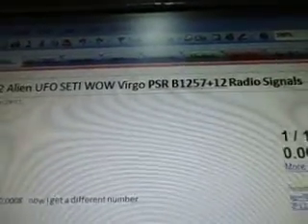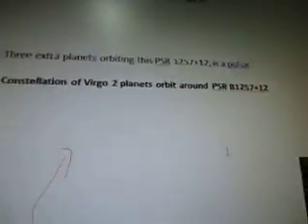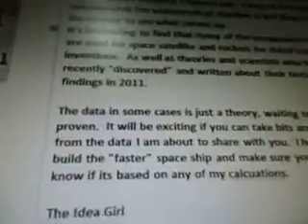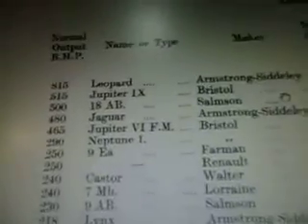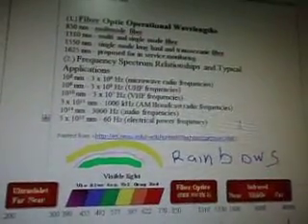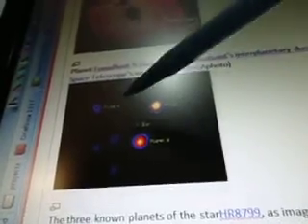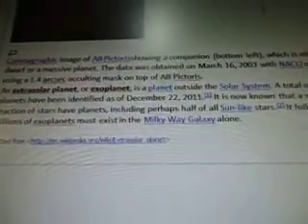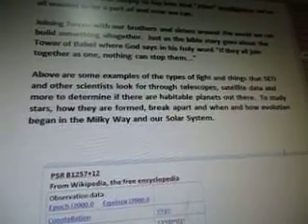Line 2 Alien UFO SETI WOW Virgo PSR B1257+12 Radio Gamma Cosmic X Rays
Part 47 of a 100 video series.
My Thoughts:
I somehow did these calculations incorrectly a few weeks ago.  I corrected them today and found new information in regards to the equation I figured out.  I look at the numbers and see what the mathematical fraction is and then I google the answer to see what comes up.
It's fascinating to find that many of the components listed are used for space satellite and rockets for NASA's latest inventions.  As well as theories and scientists who have recently "discovered" and written about their tests and findings in 2011.

The data in some cases is just a theory, waiting to be proven.  It will be exciting if you can take bits and pieces from the data I am about to share with you.  I hope you can build the "faster" space ship and make sure you let me know if its based on any of my calcuations.

The Idea Girl
Search Results  from the first equation that turns out to be the wrong one in the end.  It's cool what comes up though.  Man's first impressions on how to fly from the early 1900s.  Thoughts, ideas, dreams and theories written by our early greats in history.  People whose thoughts written in the early 17th Century become a reality in January 2012...

I started this project December 2011.

The Idea Girl
My Thoughts

When I started doing this I didn't know ANYTHING about outerspace.  Seriously. I look up at the stars each night.  I can identify the moon, sirius, Orion's belt, the big and little dipper and that's about it...

Most of this terminology is completely new to me and probably to some of you.  We shall learn things as we go along on this journey of almost 100 videos based on some words from a meditation, an ALIEN signal received called "WOW" and my attempts to contact those that live in other Universes just so I can help to prove that they exist once and for all.

Lastly all of this was simply to tap into that "Alien" Intelligience we've all wanted to be a part of and now we can.

Joining forces with our brothers and sisters around the world we can build something altogether.  Just as the bible story goes about the Tower of Babel where God says in his holy word "If they all join together as one, nothing can stop them..."

Above are some examples of the types of light and things that SETI and other scientists look for through telescopes, satellite data and more to determine if there are habitable planets out there.  To study stars, how they are formed, break apart and when and how evolution began in the Milky Way and our Solar System.

quote
PSR B1257+12, sometimes abbreviated as PSR 1257+12, is a pulsar located roughly 2000 light-years from the Sun. In 2007, it was confirmed that three extrasolar planets orbit the pulsar.